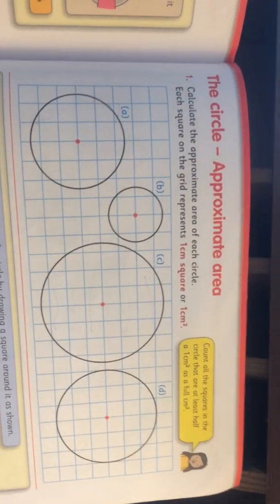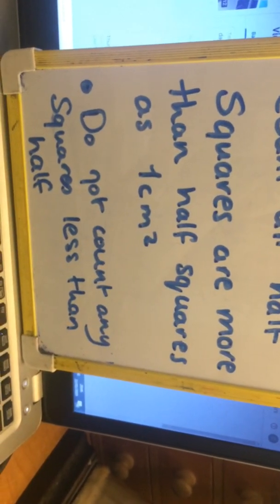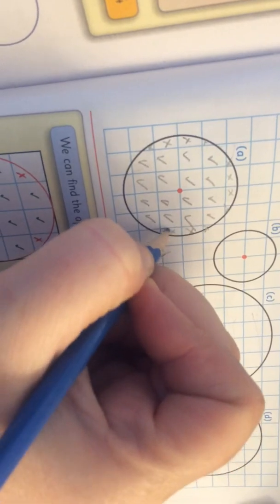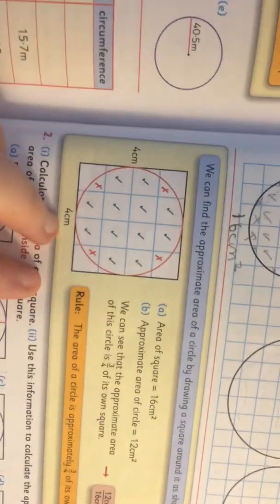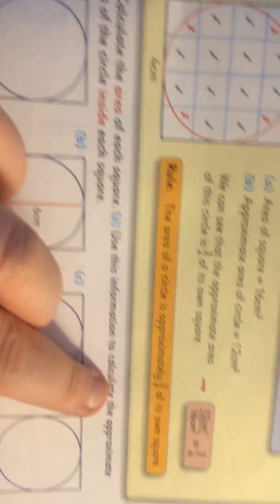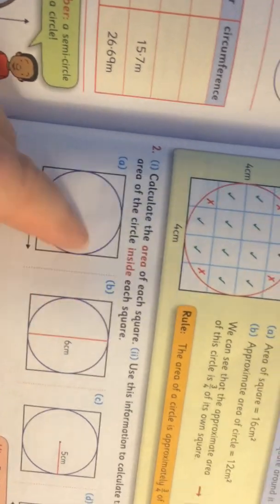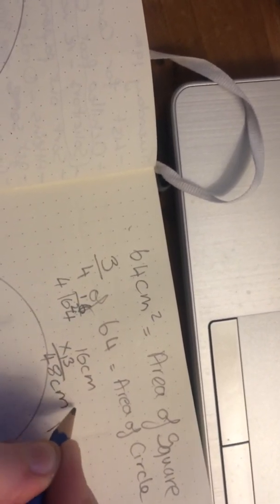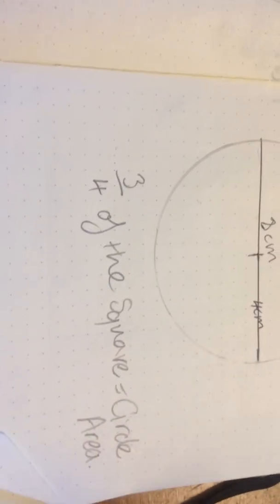Day 4 6th class maths wk 9